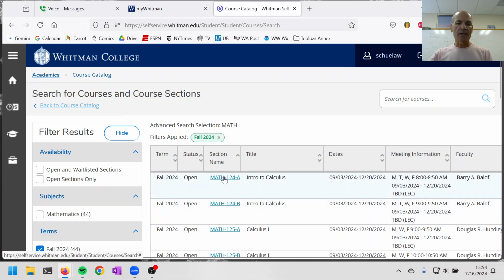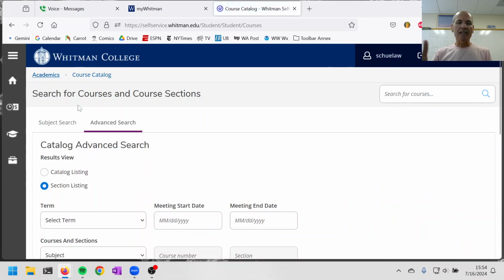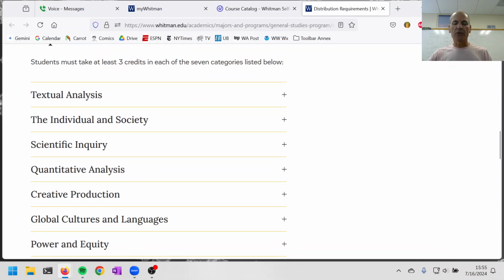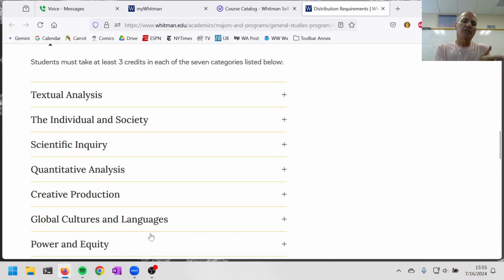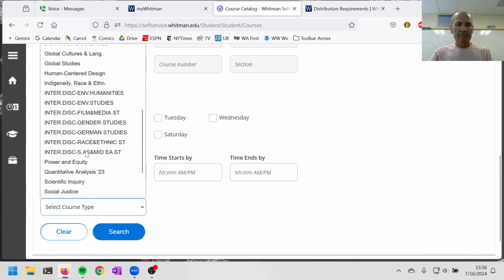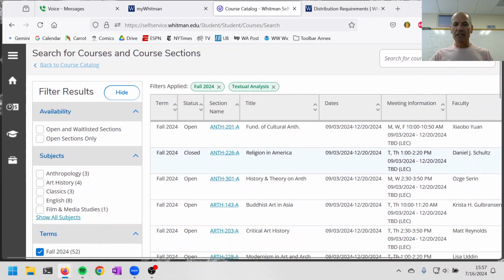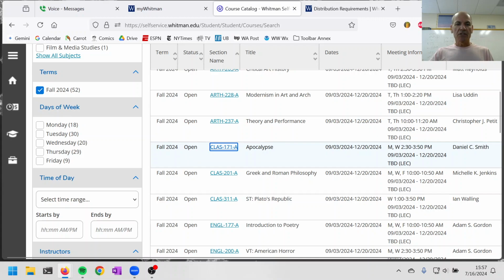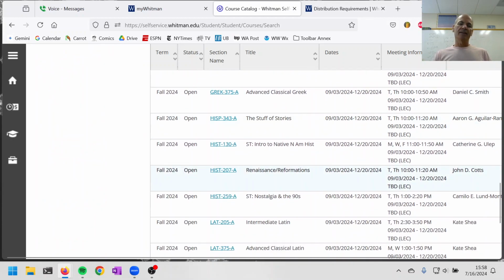Course Search Tool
A quick overview of how to use the course search tool as you think about what to take in the Fall 2024 semester at Whitman College.